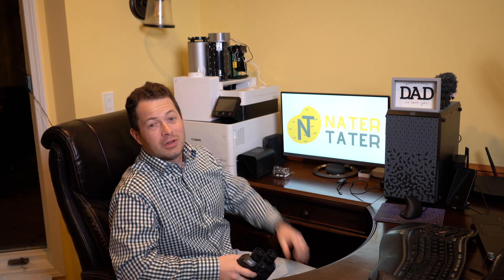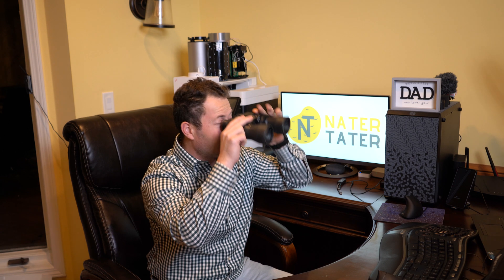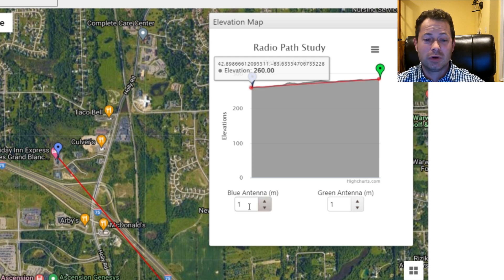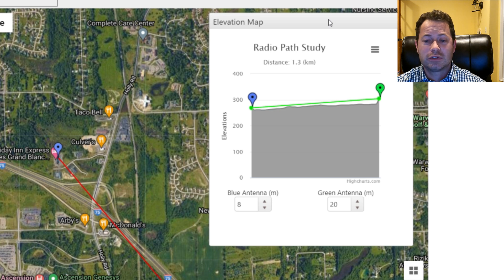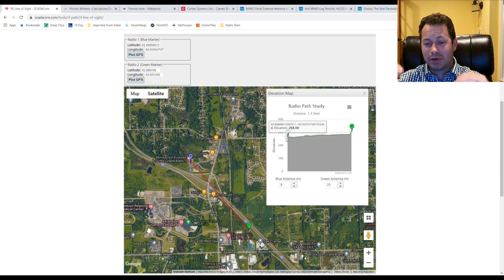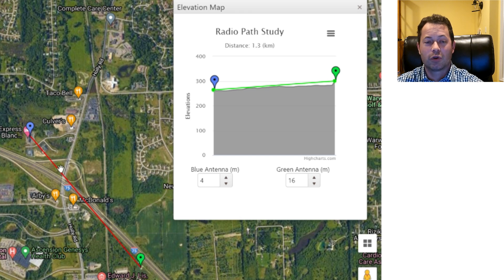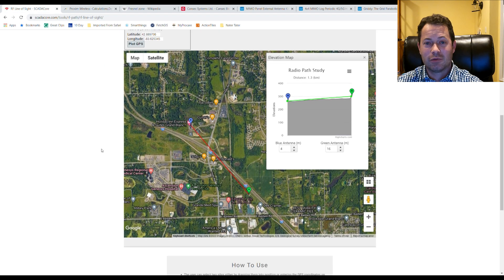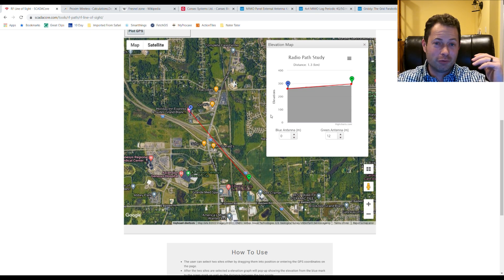✅ What is Cellular Line of Sight to a Tower? What External Antenna to Choose?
Simple tools to determine your situation.  Here's what true RF line of sight is and how to determine if you have it to your local tower.  I also discuss what is the best type of external antenna to use based on your specific situation.  Cell tower emit signal in most directions and there is a fresnel zone that must be considered as part of the determination of "line of sight".  I go thru how to determine that and some simple website tools to use to help calculate if you have line of sight. I talk about the 4G 5G panel antenna, log periodic direction antenna (LPDA) and the Griddy grid periodic directional antenna (GPDA).

Here's some parts for external antennas:
Waveform dual LPDA "yagi" kit with cables/mount